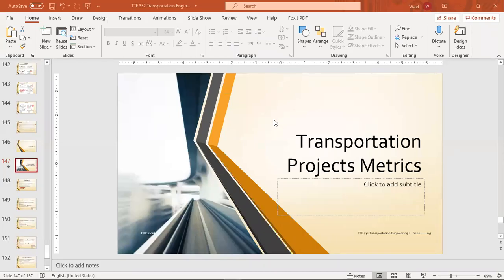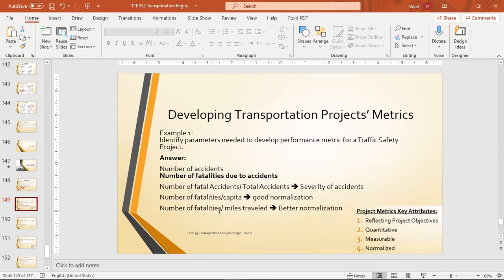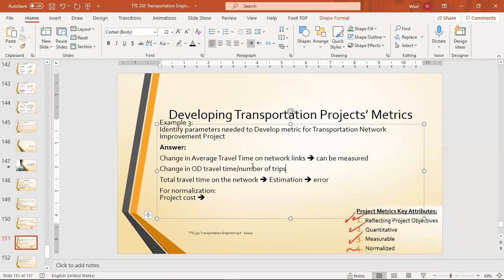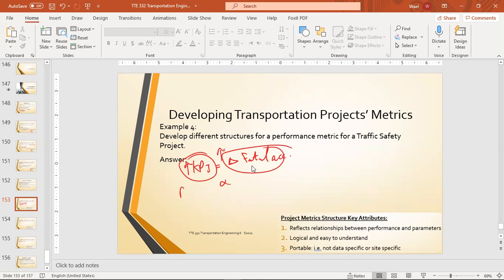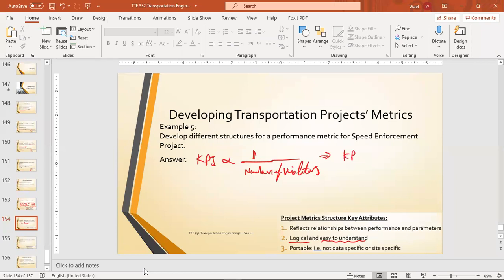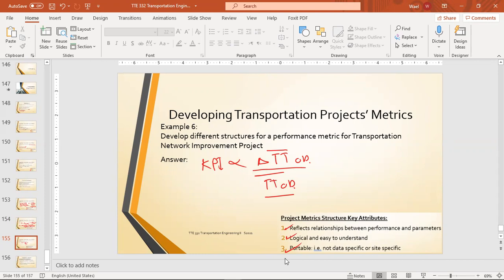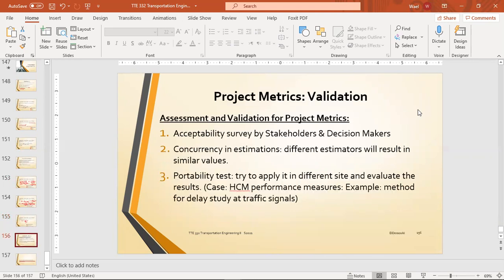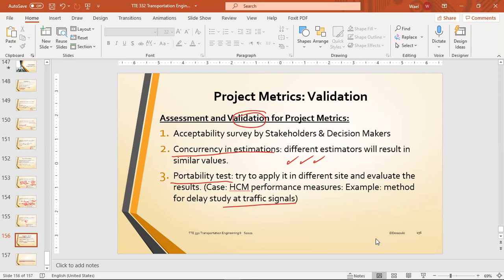TTE332 Lec12 S2021: Project Metrics (cont.)